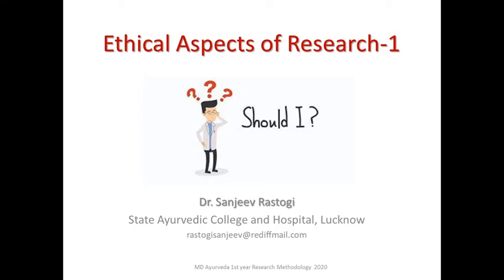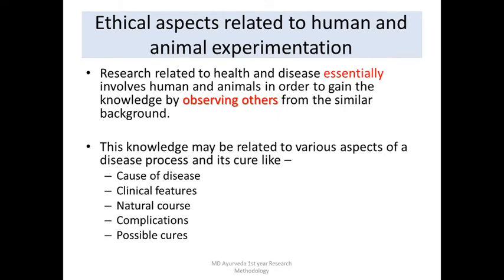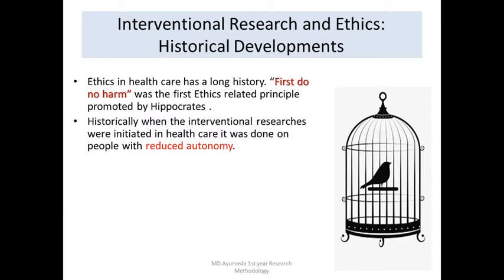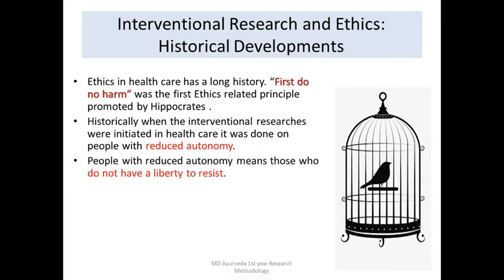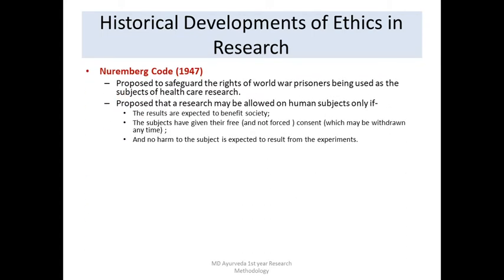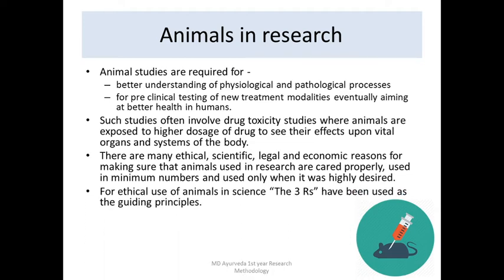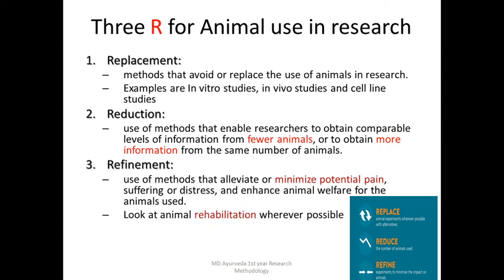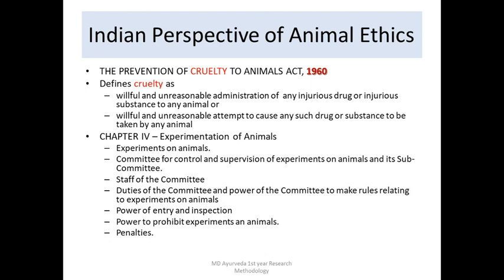Ethics in Ayurveda Research 1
This is 1st lecture of the series on Ethics in Research for MD Ayurveda students